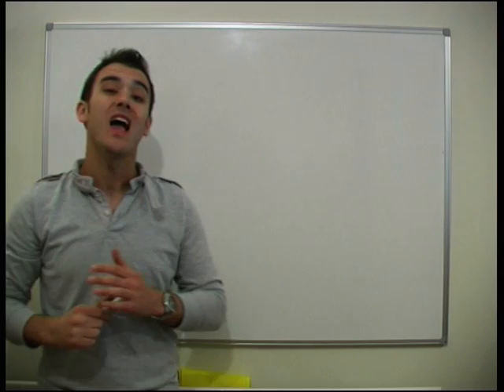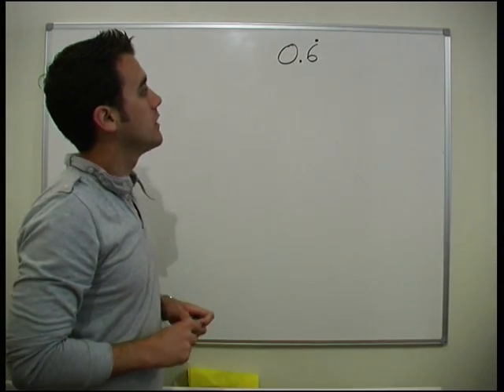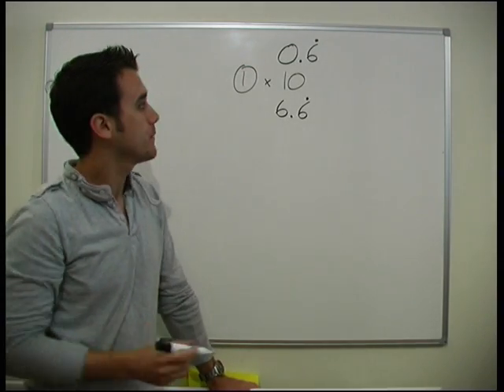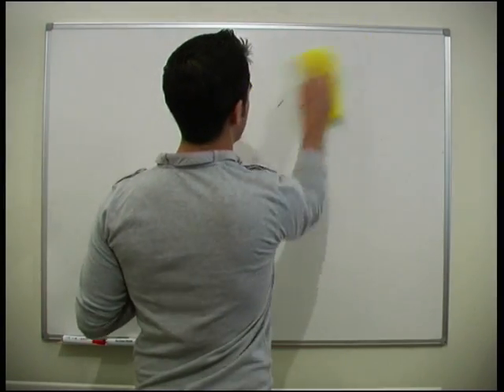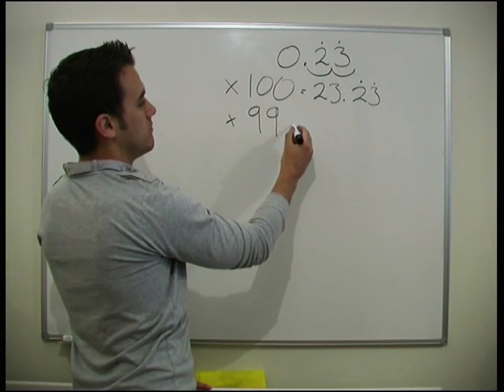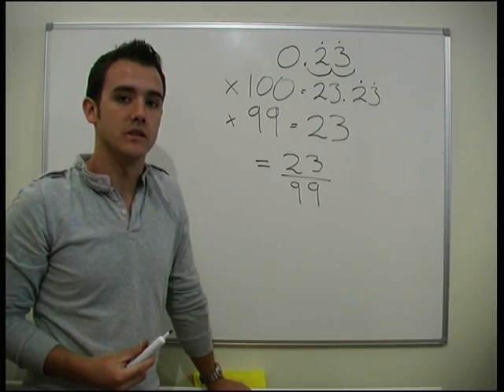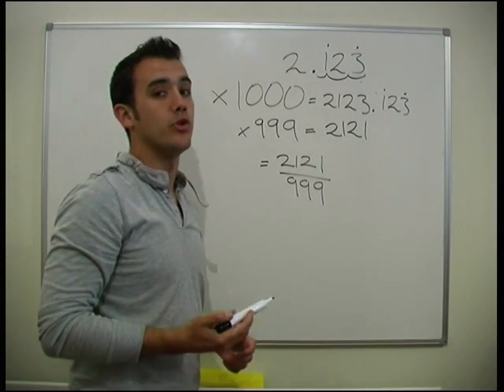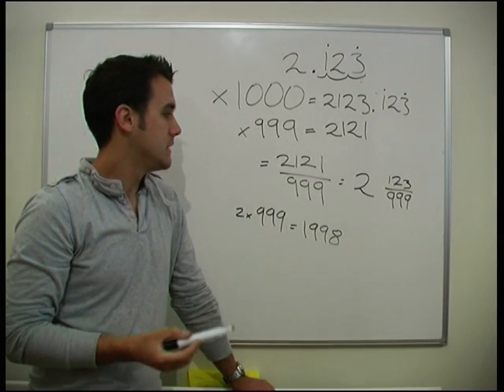Maths - Recurring Decimals as Fractions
A maths tutorial lesson from expertmathstutor on how to convert a recurring decimal into a fraction.